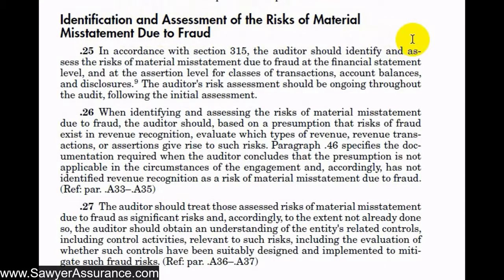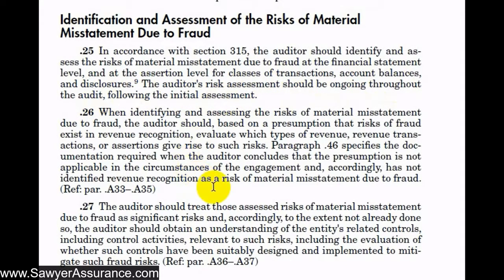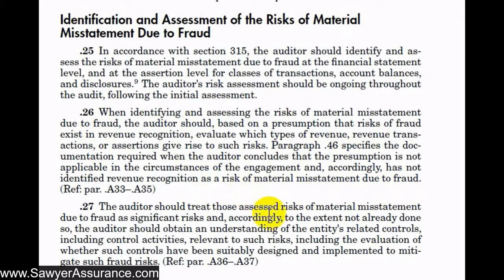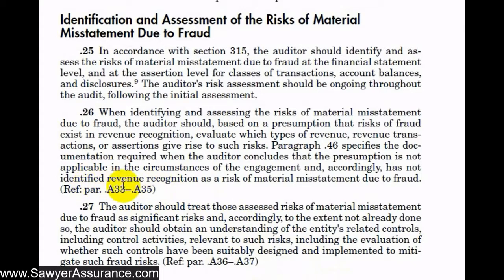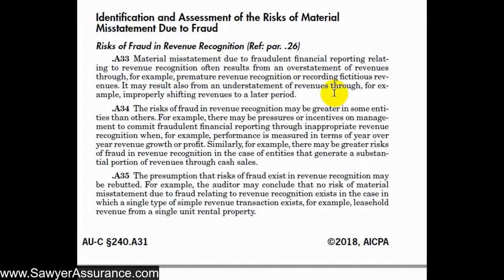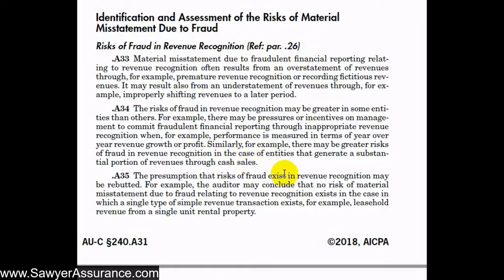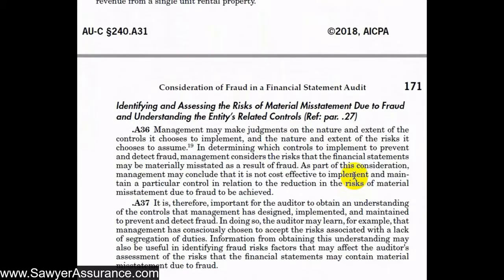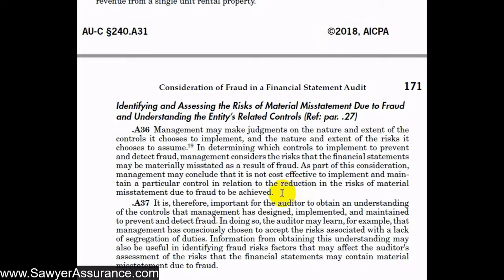AU-C Section 240.25-27: Identify and Assess the Risks of Material Misstatement Due to Fraud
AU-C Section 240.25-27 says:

".25 In accordance with section 315, the auditor should identify and assess the risks of material misstatement due to fraud at the financial statement level, and at the assertion level for classes of transactions, account balances, and disclosures. The auditor's risk assessment should be ongoing throughout the audit, following the initial assessment.

.26 When identifying and assessing the risks of material misstatement due to fraud, the auditor should, based on a presumption that risks of fraud exist in revenue recognition, evaluate which types of revenue, revenue transactions, or assertions give rise to such risks. Paragraph .46 specifies the documentation required when the auditor concludes that the presumption is not applicable in the circumstances of the engagement and, accordingly, has not identified revenue recognition as a risk of material misstatement due to fraud. (Ref: par. .A33–.A35)

.27 The auditor should treat those assessed risks of material misstatement due to fraud as significant risks and, accordingly, to the extent not already done so, the auditor should obtain an understanding of the entity's related controls, including control activities, relevant to such risks, including the evaluation of whether such controls have been suitably designed and implemented to mitigate such fraud risks. (Ref: par. .A36–.A37)"